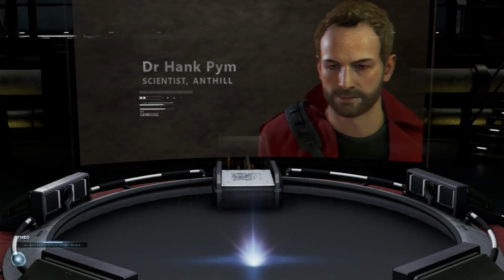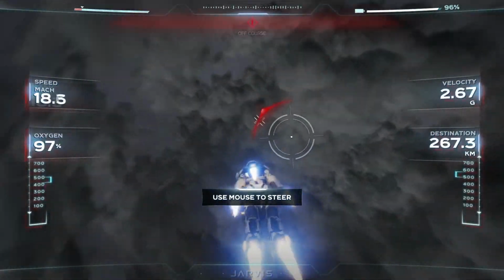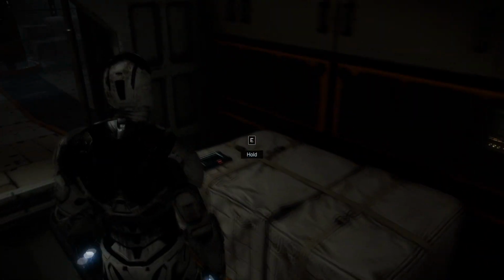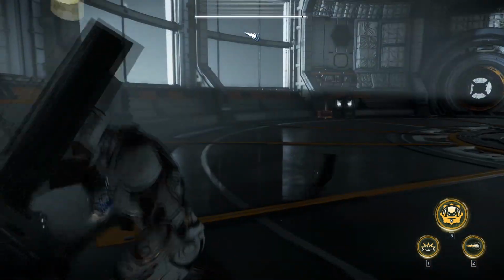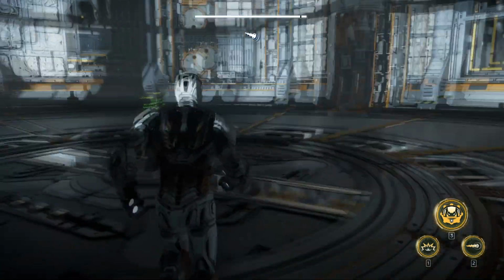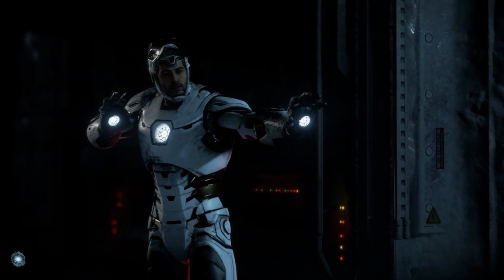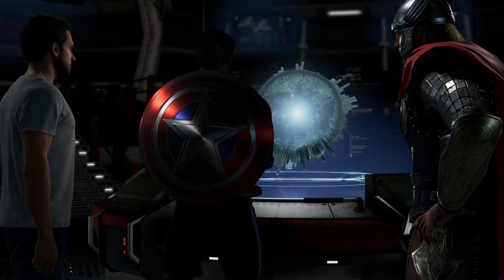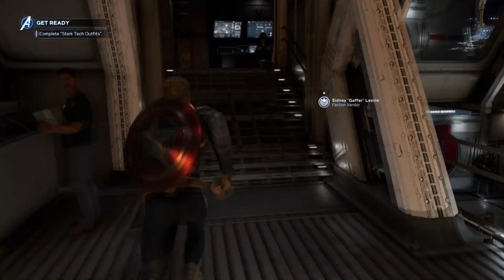Dude Likes to be Frozen - EP.14 - Marvel's Avengers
Hey everyone,

Welcome to episode 14 of my Marvel's Avengers playthrough.

In this episode, we head to AIM's secret satellite facility to find out how they are making their regenerative formula and hopefully find some inhumans. There is only one captive and he is on ice...can only mean one thing...Capsicle.

🎬Panzoid Intro🎬
Epic space intro by Volt

🎵Music🎵
Barilicious by Dan Lebowitz